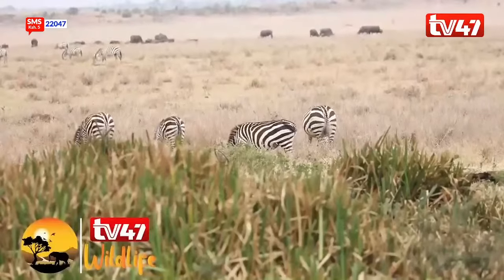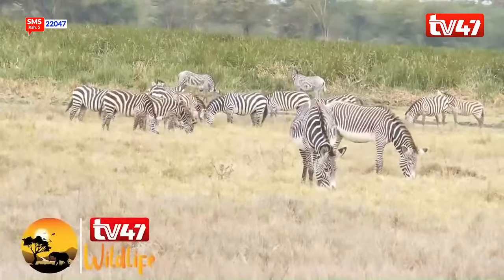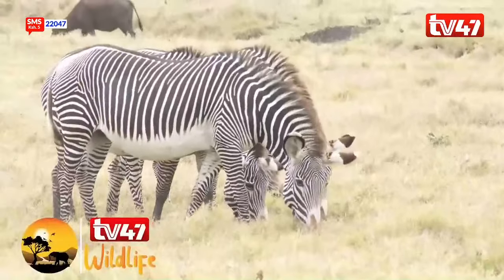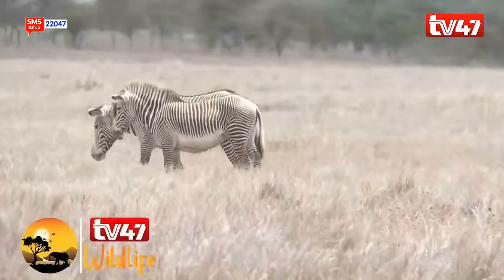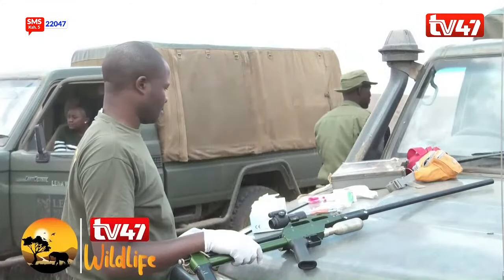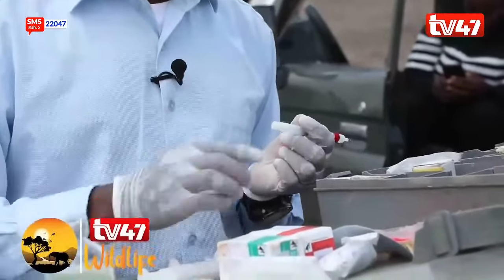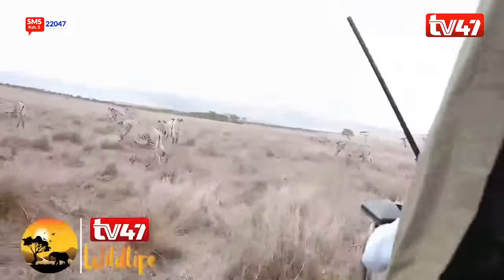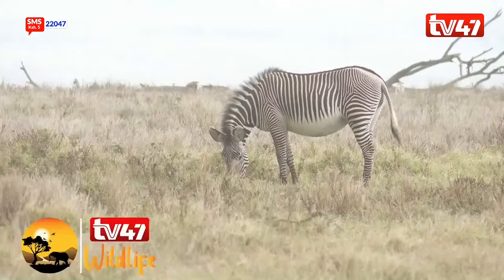Wildlife| The Grevy's, Mountain and Plain Zebras